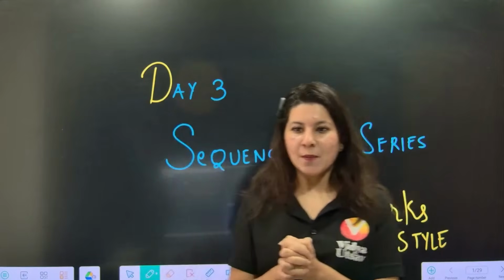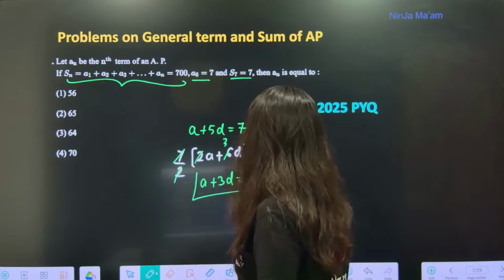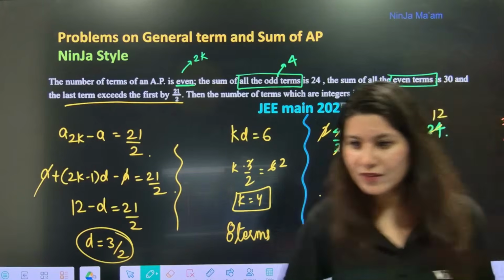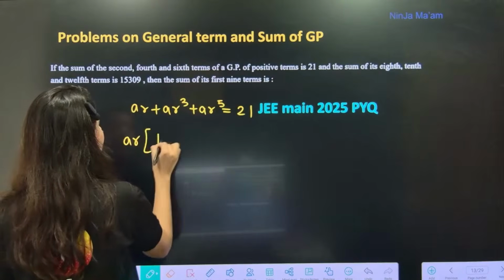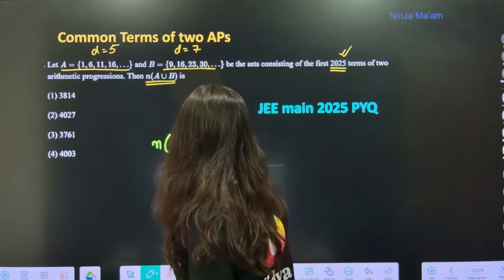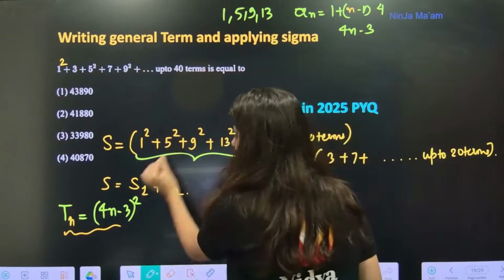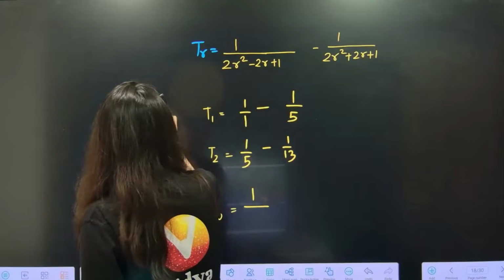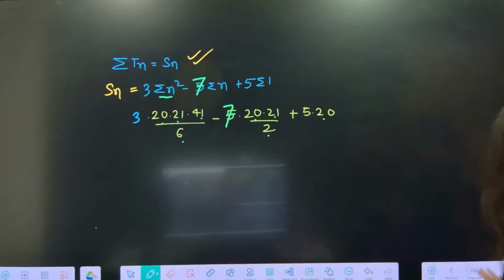Sequence and Series in 1 Hour 🔥 | All Shortcuts + Model PYQs | JEE 2026 | Namrata Ma’am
Revise Sequence and Series in just 1 Hour with Namrata Ma’am, specially curated for JEE 2026 aspirants. This power-packed session covers all important formulas, smart shortcuts, and high-frequency model PYQs asked in JEE Main and JEE Advanced. Perfect for last-minute revision, this one-shot class helps improve speed, accuracy, and problem-solving confidence. Ideal for Class 11, Class 12, and droppers, this session focuses on exam-oriented concepts that can directly boost your Maths score in JEE 2026.